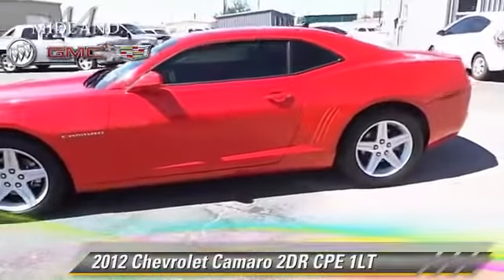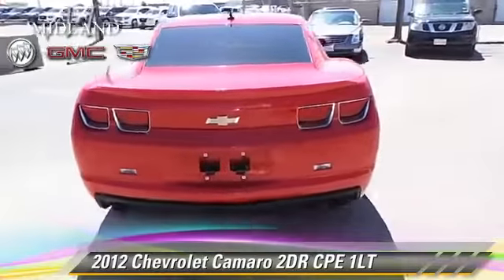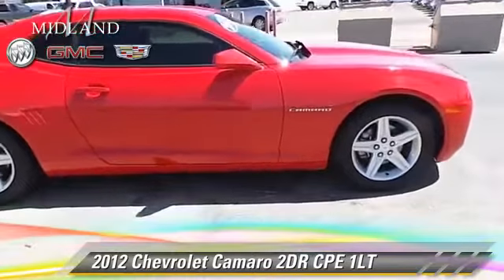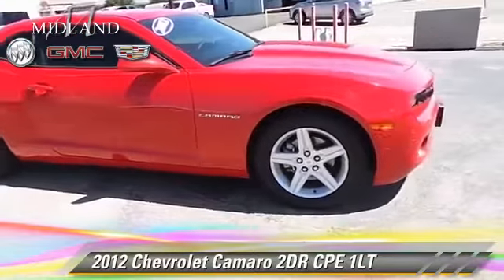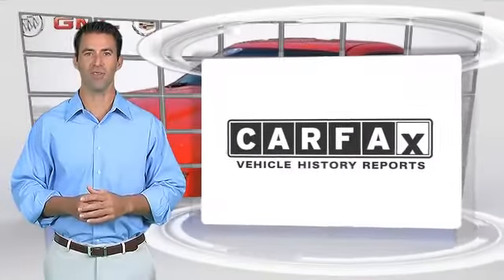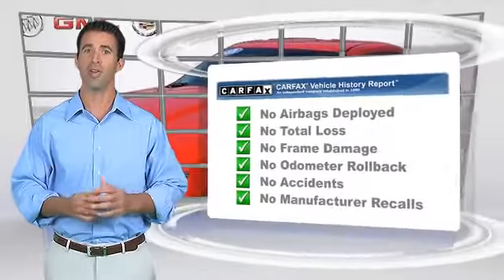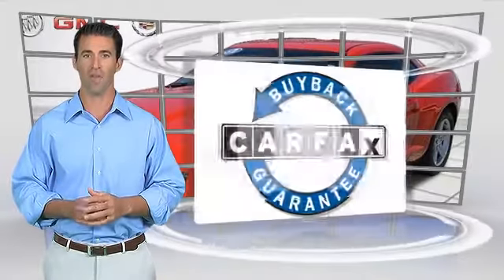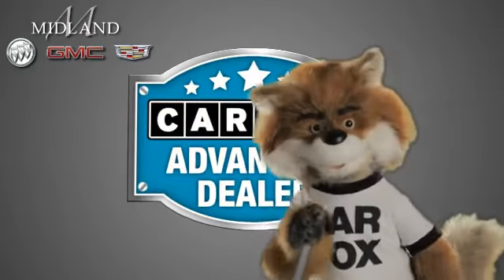Midland Buick GMC Cadillac, Midland TX 79701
Midland Buick GMC Cadillac

- used, MIDLAND, ODESSA, LUBBOCK, ABILENE, HOBBS

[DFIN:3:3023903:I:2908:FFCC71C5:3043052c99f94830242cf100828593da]